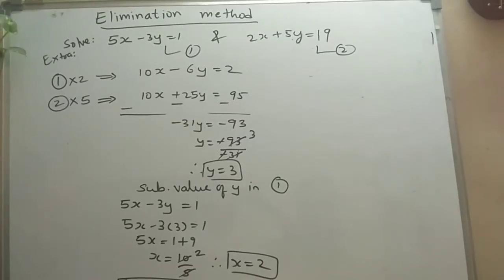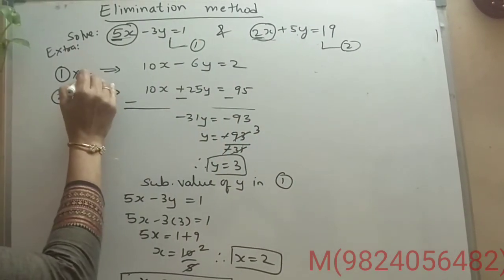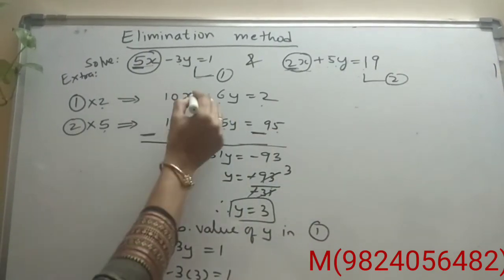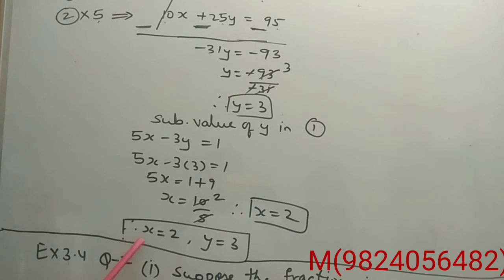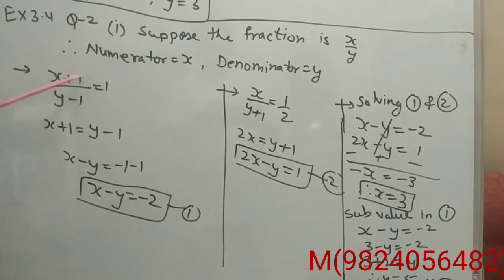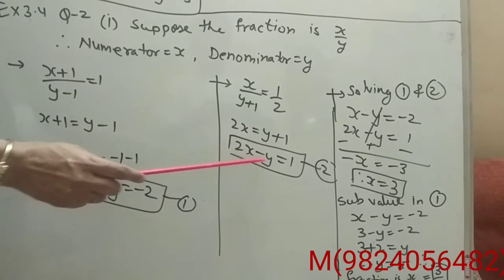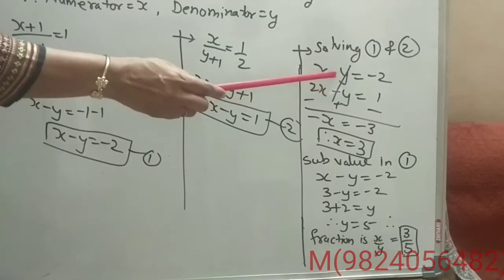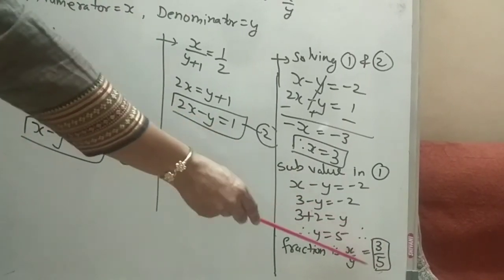NCERT Maths standard 10 chapter 3 elimination method Part-6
This is the 6 part of this topic.

To understand this topic perfectly view all of our video on this topic.